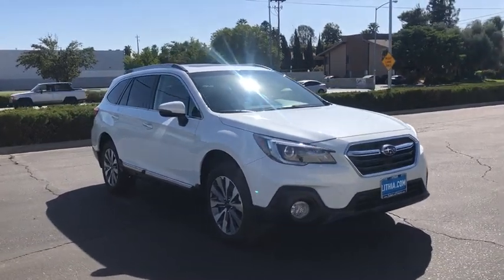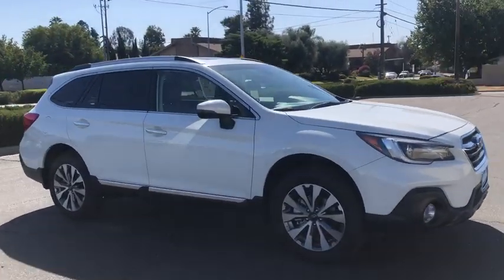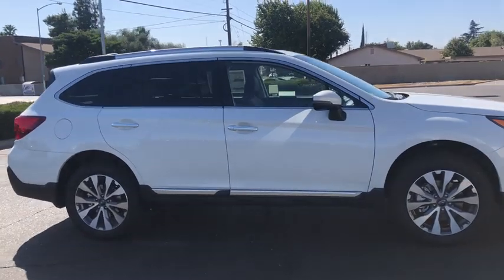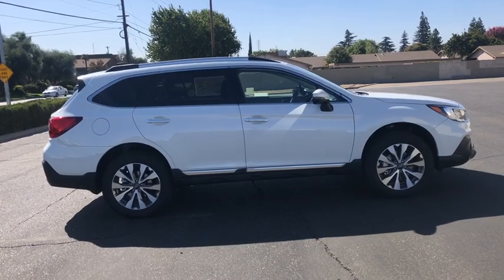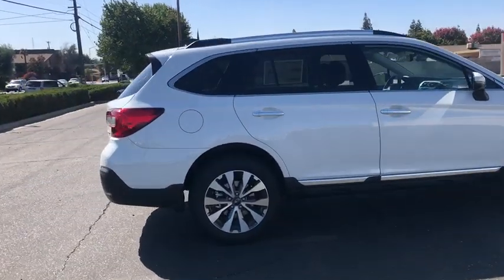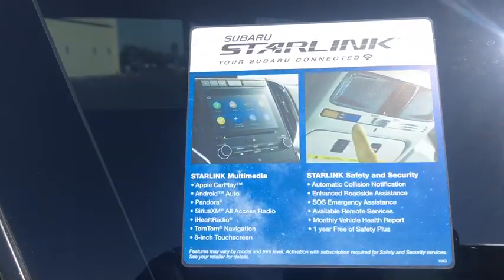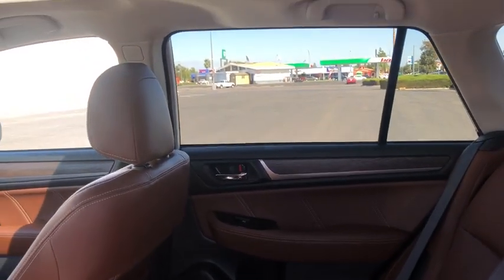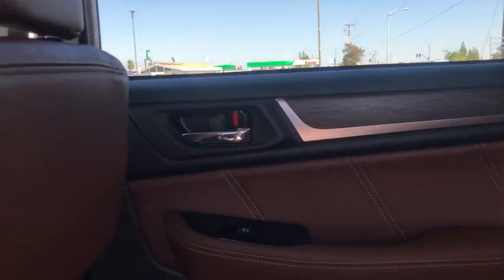2019 Subaru Outback Fresno, Bakersfield, Stockton, Sacramento, Central CA K3388905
2019 Subaru Outback
2019 Subaru Outback 3.6R Touring - Stock#: K3388905 - VIN#: 4S4BSETC6K3388905

NAV Sunroof Heated Leather Seats All Wheel Drive Power Liftgate Alloy Wheels. FUEL EFFICIENT 27 MPG Hwy/20 MPG City! Touring trim. Warranty 5 yrs/60k Miles - Drivetrain Warranty; AND MORE! KEY FEATURES INCLUDE: Leather Seats Navigation Power Liftgate. Rear Spoiler MP3 Player Sunroof All Wheel Drive Onboard Communications System Aluminum Wheels Privacy Glass. EXPERTS ARE SAYING: The inside of the Outback is a great place to spend time on the road. The front and rear seats provide all-day comfort and the soft suspension offers a smooth ride. -Edmunds.com. Great Gas Mileage: 27 MPG Hwy. Fuel economy calculations based on original manufacturer data for trim engine configuration. Please confirm the accuracy of the included equipment by calling us prior to purchase.